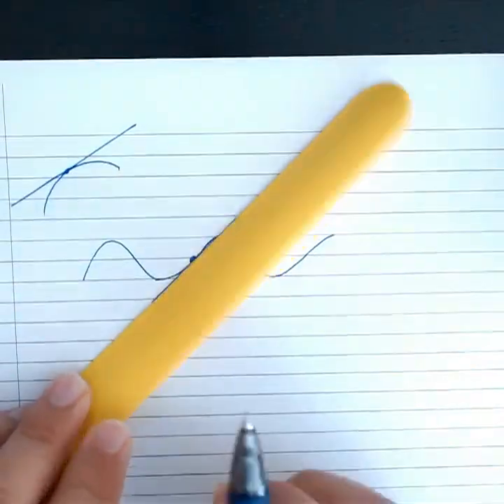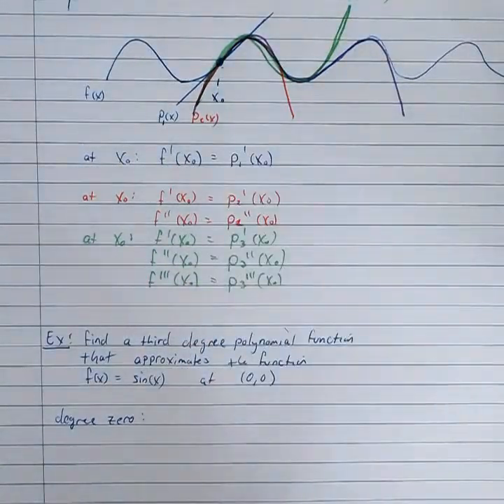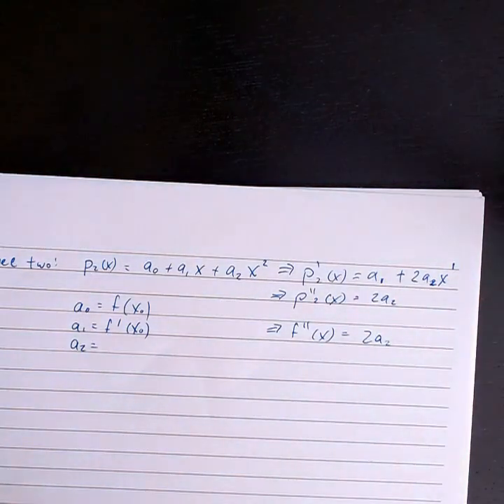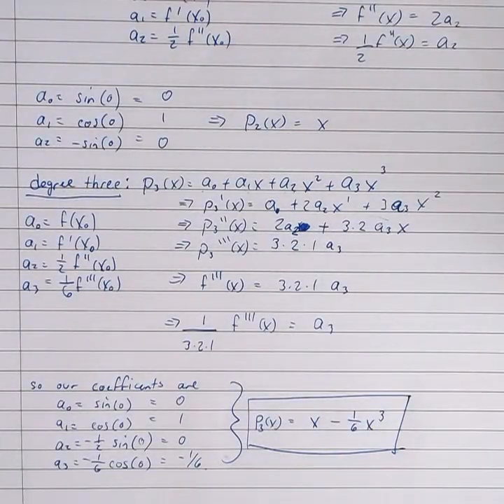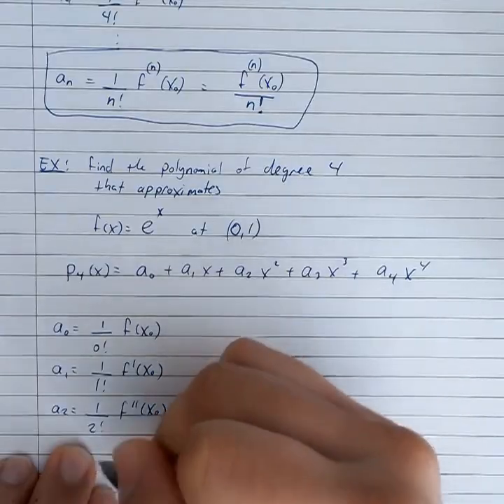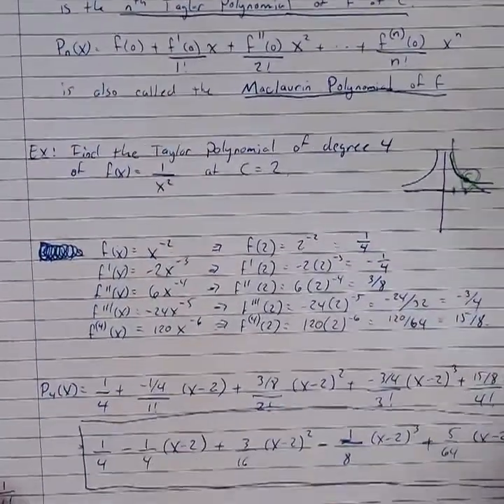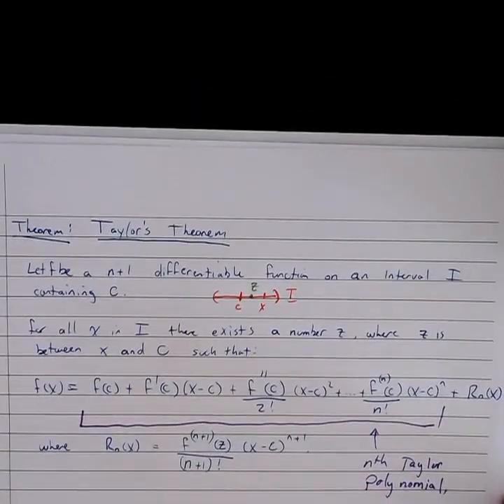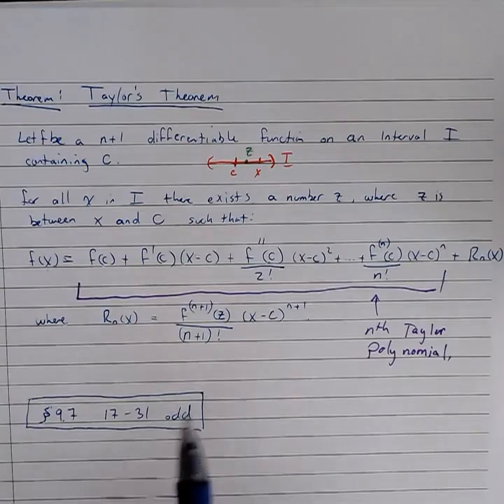Taylor Polynomials and Approximations